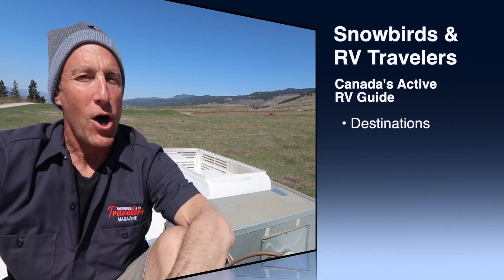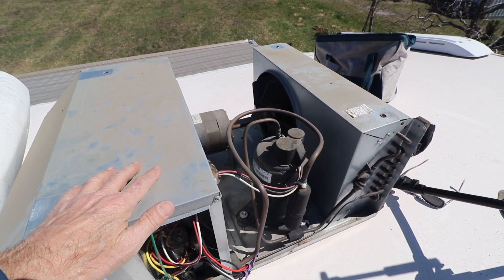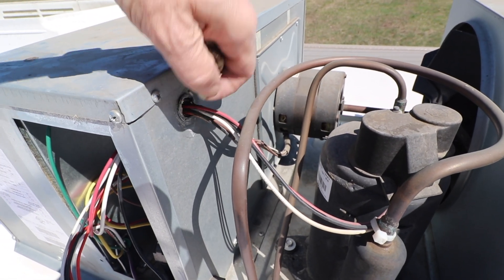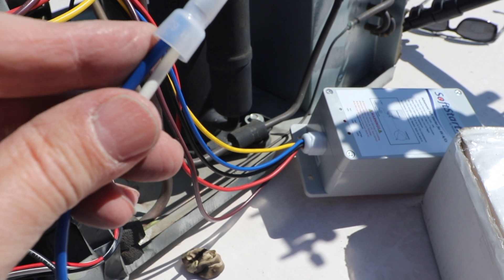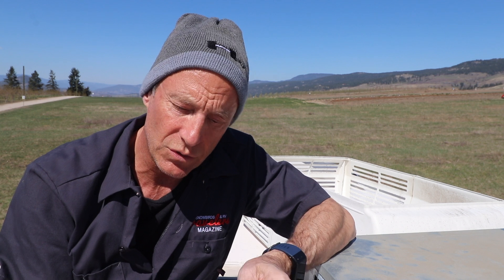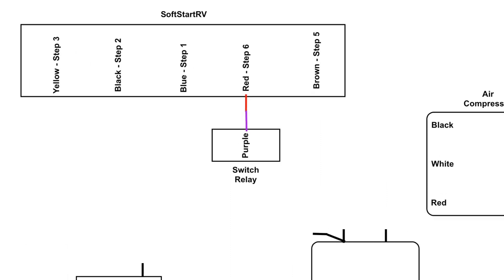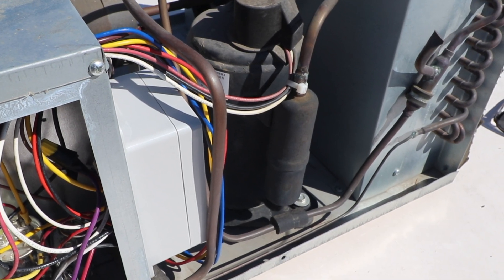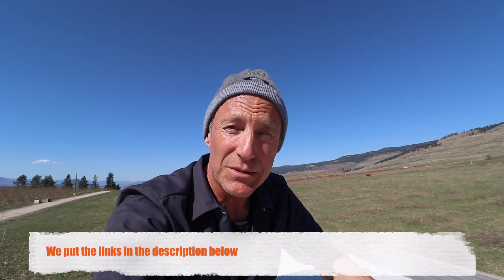SoftStartRV Install on a Coleman Mach - Airexcel Air Conditioner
2000 Watt generators can be affordable and lightweight, but can they run your air conditioning? We install and test the SoftStartRV device to see if it will allow our $550 2000W inverter generator to start and run our 13,500 BTU Coleman Mach 3+ air conditioner.  Don't forget Step 0 - disconnect all power to the RV! Watch and see if you can 'do-it-yourself' and our final mixed results. We're not professional installers, so for install advice on different A/C models (including FAQ's and support) FYI - We only provide authentic reviews and remarkably do earn a small commission if you make a purchase through softstart.ca. Please support us if this is a product for you. Get a ton more outdoors - overland, 4x4, boating, camping and RV at